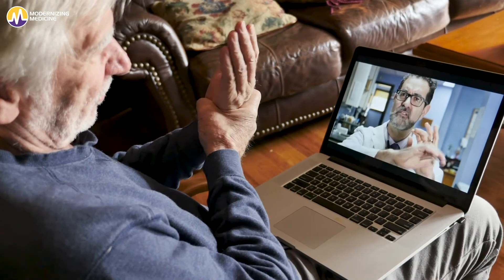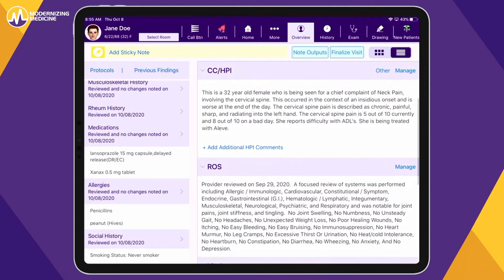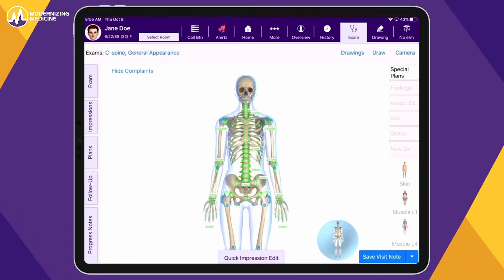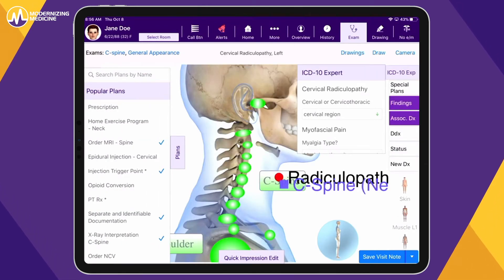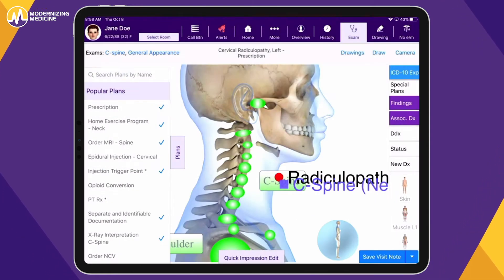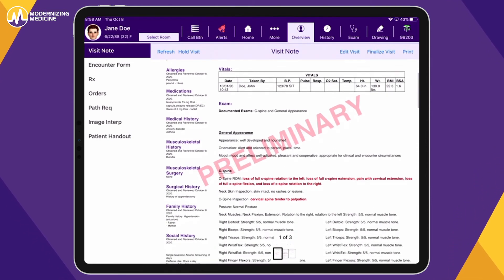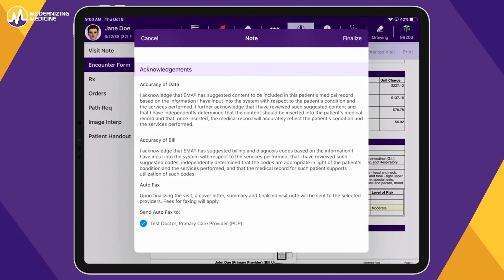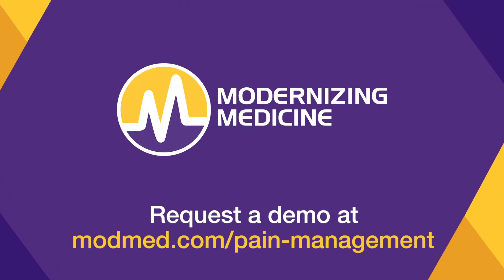Documenting a Visit With Our Pain Management EHR System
Our pain management EHR, EMA®, is designed to help pain management practices as they work to deliver their best care - faster. Let’s take a look at how easy it is to document a patient visit with EMA.

Here is a full transcription of the video:

Modernizing Medicine’s pain management EHR, EMA®, is designed to help pain management practices as they work to deliver their best care - faster. Let’s take a look at how easy it is to document a patient visit with EMA.

In this example, the patient presents with insidious onset neck pain. While in the waiting room, the patient used modmed® Kiosk to add their past medical history, allergies and medications — helping to save the office staff and the physician time.

As you can see, the visit overview displays a running note view of the patient’s chief complaint, HPI, review of systems and vital signs. This information can also be viewed in a tile format depending on your clinical workflow.

After an initial exam, the provider diagnosed the patient with Cervical Radiculopathy and an associated diagnosis of Myofascial Pain. If this is a common diagnosis for your practice, you can build a Protocol on how you prefer to treat these patients, which can really help you document more efficiently.

The protocol shown here includes x-ray interpretation, counseling on Cervical Radiculopathy, Trigger Point Injections and a referral for physical therapy. Once the protocol is created you can edit it as needed for a particular patient. For example, you can delete the physical therapy referral, and add a physician-directed home exercise instead.

Additionally, you can document any custom findings specific to this patient. EMA will present suggested custom findings based on your diagnosis, which helps reduce extra clicking and tapping.

Here, you can easily add an e-prescription for meloxicam. The plan in EMA provides the estimated patient costs to help with patient communication. For patients who pay with cash, you can compare drug pricing through GoodRx and attach available eCoupons.

EMA also provides integrated access to PDMP databases for several states, allowing you to quickly analyze data associated with the patient’s prescription history, before you prescribe.

The patient’s preferred pharmacy automatically populates from the intake kiosk and your prescription, along with any available eCoupons, are sent electronically.

As you document the exam, EMA collects the required elements associated with selecting the correct E&M level in the background and suggests what coding might be appropriate based on the services provided for you to review and approve.

The visit note output is very easy to read and highlights the exam findings specific to this patient in red for easy identification.

The encounter form includes the suggested coding, which populates based on your clinical documentation, as the visit is completed. This includes CPT codes, HCPCS codes, modifiers and the E&M level. And beginning on January 1, 2021, EMA will be updated to provide the option to bill based on MDM or total time (including both face-to-face and non-face-to-face activities).

Keep in mind that you can review these suggested codes with your billing office and make changes as necessary. You should always review the suggested codes to ensure that you agree with the recommendations before you finalize the bill.

Here you will find a patient handout that includes diagnosis information, prescription instructions and post injection instructions. This handout can be printed for the patient and posted to their patient portal.

And just like that you are ready to finalize the visit and move on to the next patient.

Want to see how EMA can help save your practice time? Request a demo today.